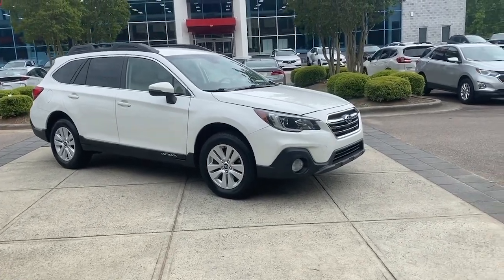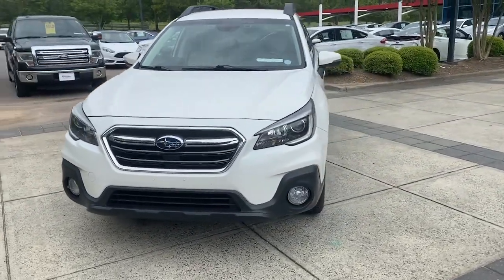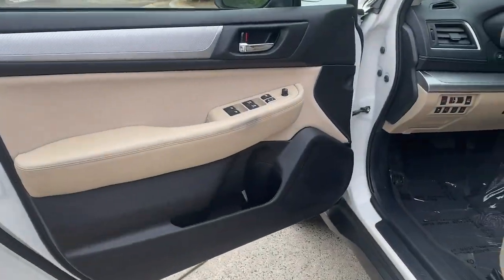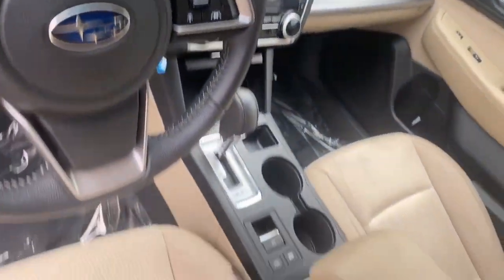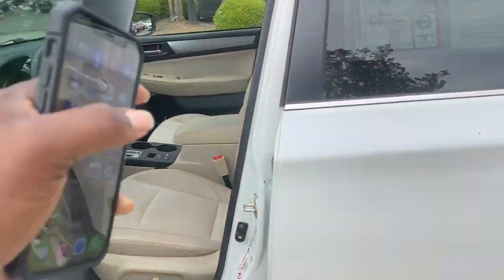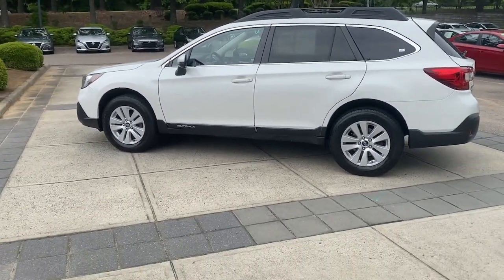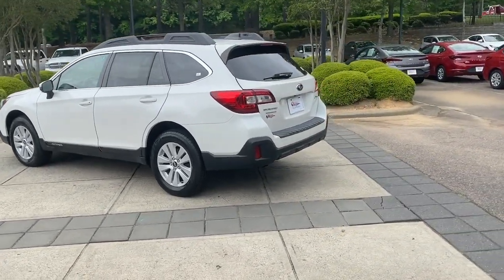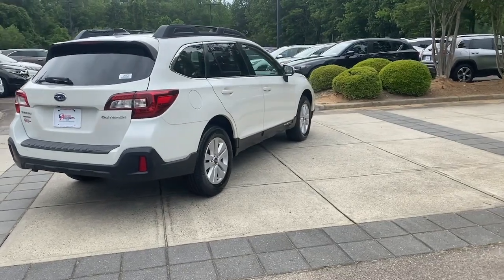2019 Subaru Outback Raleigh, Durham, Apex, Holly Springs, Wake Forest, NC G46628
Crystal White Pearl Used 2019 Subaru Outback 2.5i Premium available in Raleigh, North Carolina at Auction Direct USA Raleigh. Servicing the Durham, Apex, Holly Springs, Wake Forest, NC area.

AWD Blind Spot Detection (BSD) BSD & RCTA & Power Rear Gate & TSSM Exterior Parking Camera Rear Heated Front Bucket Seats Remote keyless entry. Clean CARFAX. 25/32 City/Highway MPG --- ALL of our vehicles at Auction Direct come with a 30 day/1000 Mile Limited Powertrain Warranty and a 5 day/500 Mile Return/Replace Policy - never as-is like the competition. Well go that extra mile to offer you competitive financing options and greater peace of mind with an extended warranty. If youre not happy were not happy!Auction Direct USA is proud to present you with another Best-In-Market Priced Pre-Owned Vehicle. This 2019 Subaru Outback 2.5i Premium. It is equipped with the following: BSD & RCTA & Power Rear Gate & TSSM (Blind Spot Detection (BSD) Power Rear Gate w/Automatic Close & Height Memory Rear Cross Traffic Alert (RCTA) and Turn Signal Side Mirrors) AWD Exterior Parking Camera Rear Heated Front Bucket Seats Remote keyless entry 17 Alloy Wheels 4.111 Axle Ratio 4-Wheel Disc Brakes 6 Speakers ABS brakes Air Conditioning Alloy wheels All-Weather Floor Liners AM/FM radio: SiriusXM Auto-dimming Rear-View mirror Automatic temperature control Brake assist Bumpers: body-color CD player Cloth Upholstery Compass Distance pacing cruise control: EyeSight Adaptive Cruise Control Driver door bin Driver vanity mirror Dual front impact airbags Dual front side impact airbags Electronic Stability Control Emergency communication system Four wheel independent suspension Front anti-roll bar Front Bucket Seats Front Center Armrest w/Storage Front dual zone A/C Front fog lights Front reading lights Fully automatic headlights Garage door transmitter Heated door mirrors Heated front seats Illuminated entry Leather Shift Knob Low tire pressure warning Occupant sensing airbag Outside temperature display Overhead airbag Overhead console Panic alarm Passenger door bin Passenger vanity mirror Power door mirrors Power driver seat Power steering Power windows Radio: Subaru STARLINK 8.0 Multimedia Plus System Rear anti-roll bar Rear Bumper Cover Rear seat center armrest Rear window defroster Rear window wiper Remote Engine Starter - Key Start Roof rack Security system Smartphone Integration Speed control Speed-sensing steering Split folding rear seat Spoiler STARLINK/Apple CarPlay/Android Auto Steering wheel mounted audio controls Steering Wheel Paddle Shift Control Switches Tachometer Telescoping steering wheel Tilt steering wheel Traction control Trip computer Variably intermittent wipers and Vehicle Information Display.Awards:* ALG Residual Value Awards Residual Value Awards * 2019 KBB.com 10 Most Comfortable Cars Under $30000 * 2019 KBB.com Best Resale Value Awards * 2019 KBB.com 10 Best All-Wheel-Drive Vehicles Under $30000 * 2019 KBB.com 5-Year Cost to Own Awards * 2019 KBB.com Brand Image Awards